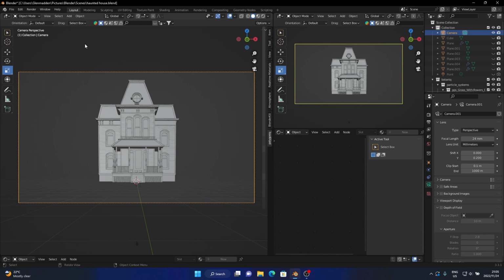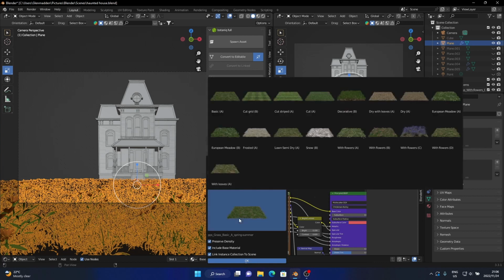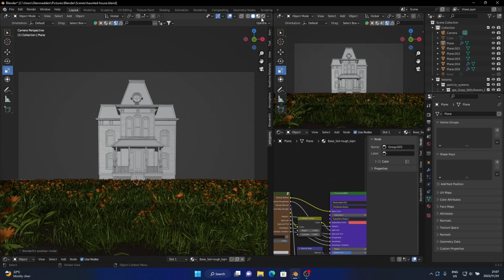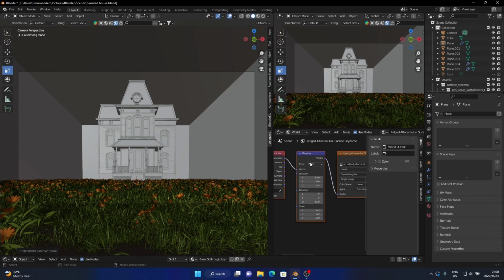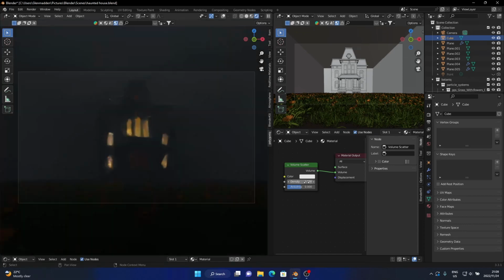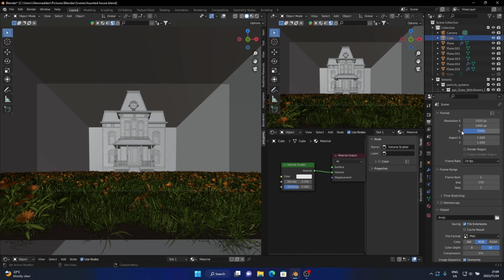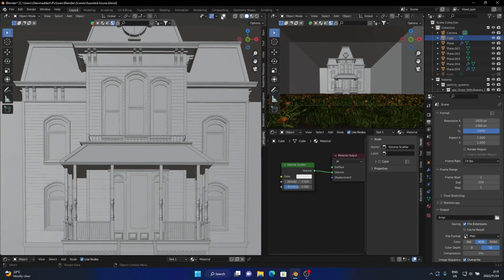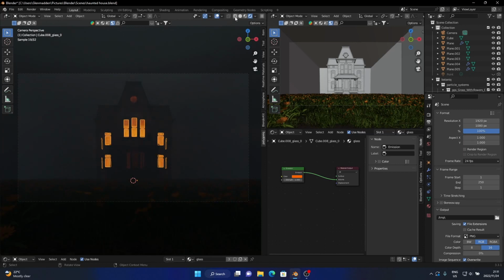How I Made This Cinematic Scene In Blender 3D | Blender Tutorial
In this video I show you How I Made This Cinematic Scene In Blender 3D